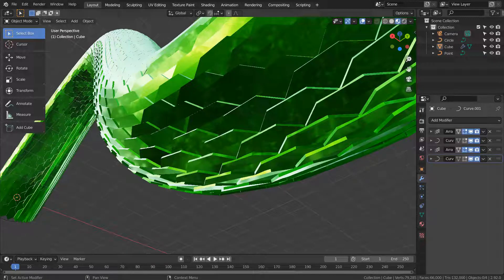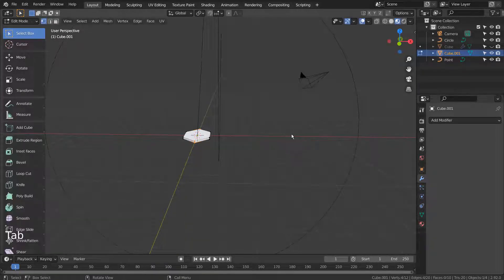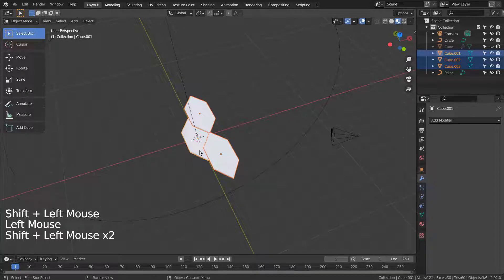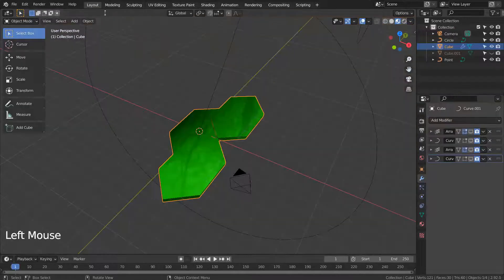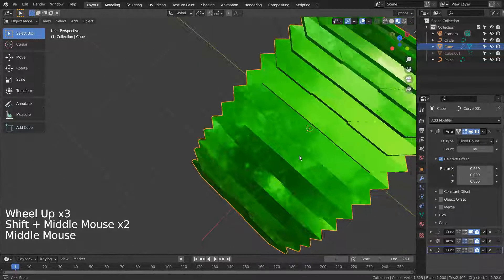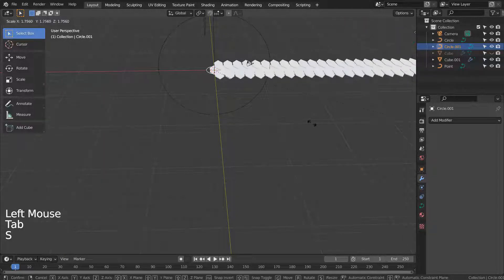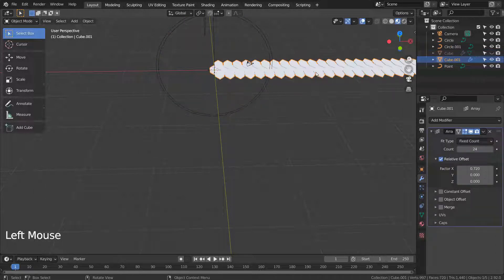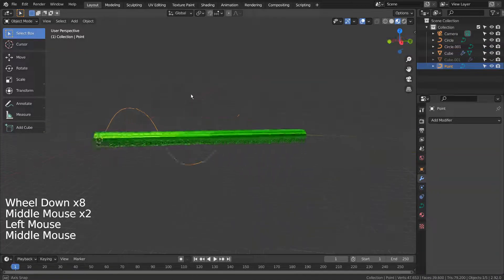Blender tutorial - Snake scale